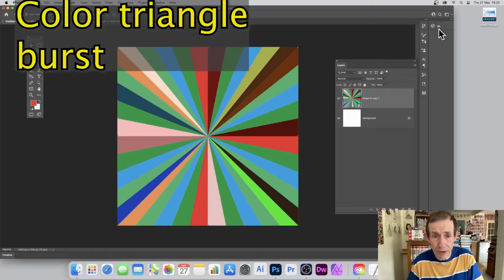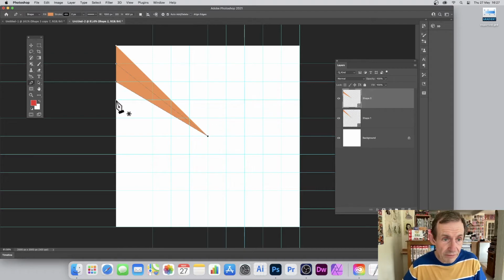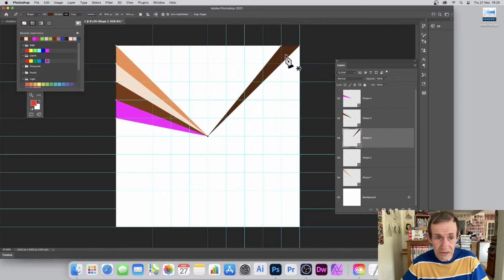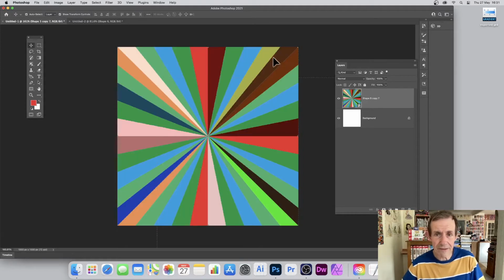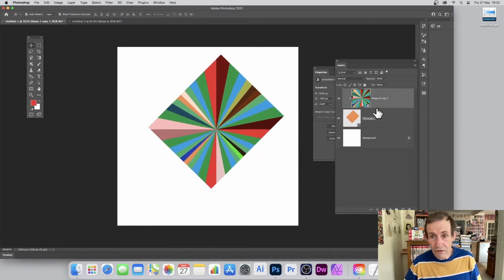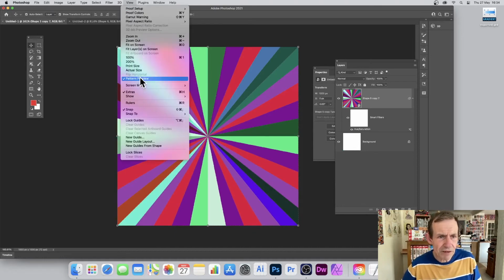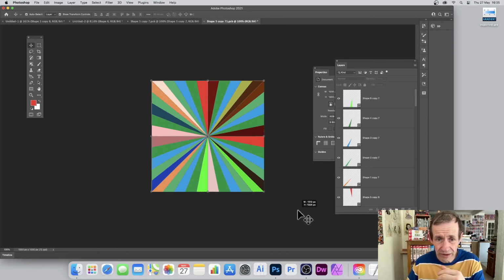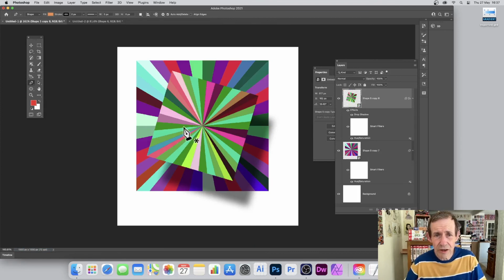How To Create Color Zoom Burst Effect In Photoshop Tutorial | Graphicxtras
Color burst triangle pattern in Photoshop tutorial - multi-coloured design learn how to

0:00 Intro to color triangle burst
0:35 New guide layout for triangle burst
0:50 Pen tool to create triangles
2:31 Change color of triangles
4:13 Define pattern
6:34 Clipping masks for the pattern
9:10 Duplicate design
9:23 Add shadows for the triangle burst